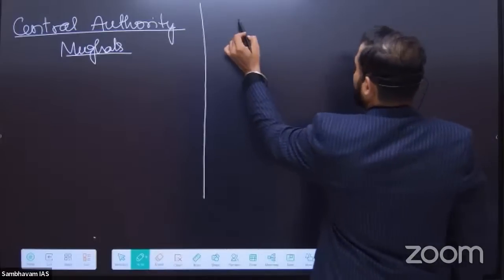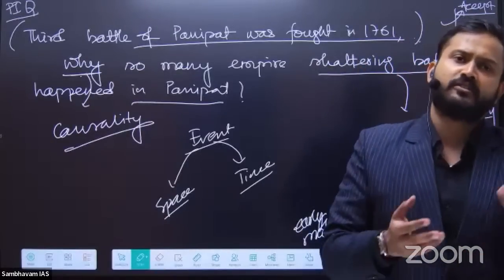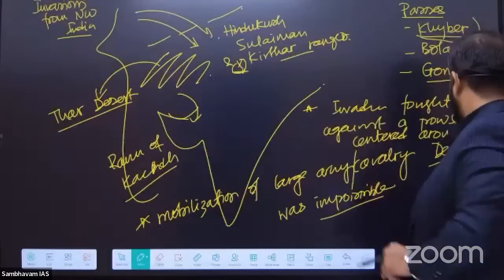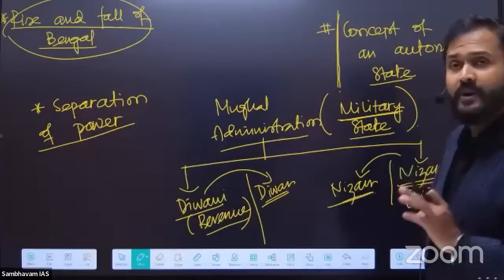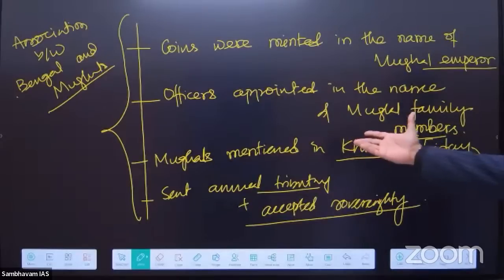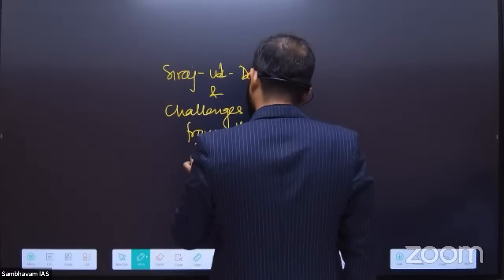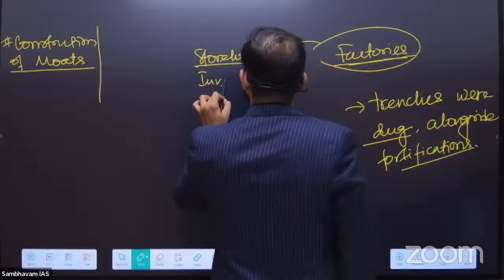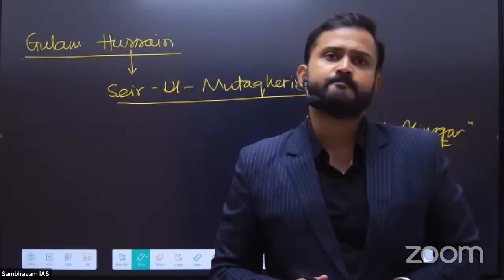History Class- 4 by Souvik Mondal Sir - Sambhavam 2023